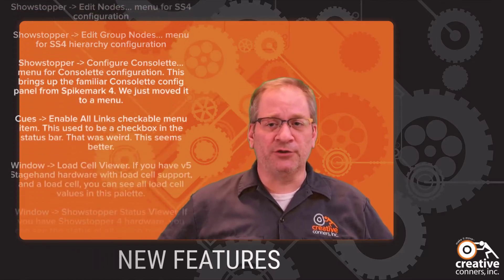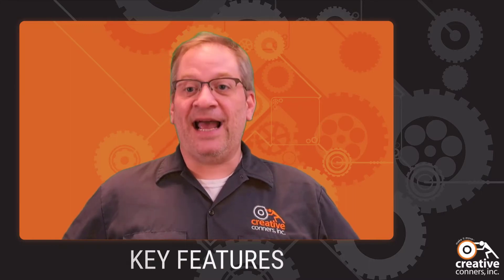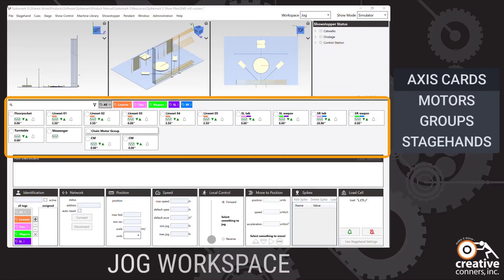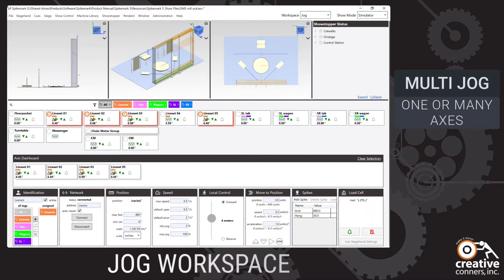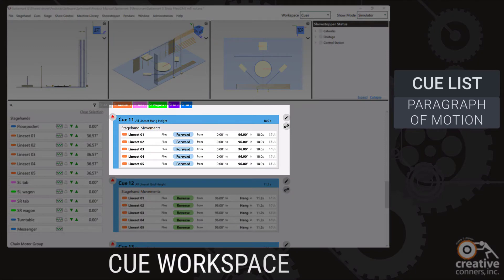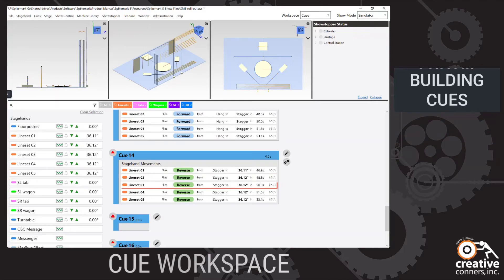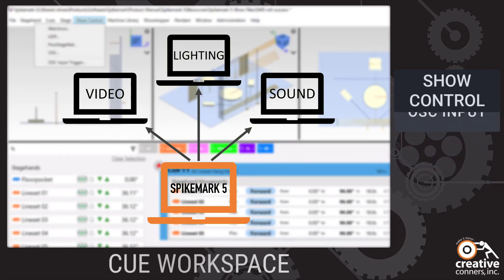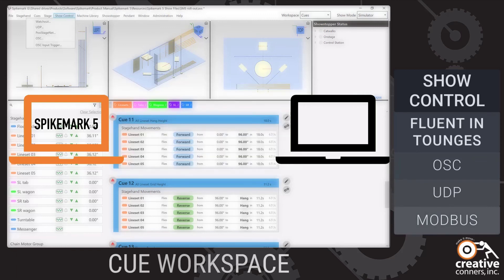Spikemark 5 Introduction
Take a quick tour of Creative Conner's latest Spikemark software.

Spikemark 5 is automation control software for theatres, concerts, television, and live entertainment productions at any scale. Spikemark 5 includes hundreds of features to run shows just as smoothly with hundreds of hoists and lifts as you can with only a single turntable.

The latest version of Spikemark has been redesigned from the ground up to make it easier to use with separate workspaces for jogging motors and cue creation. It also includes a complete suite of Show Control integration features, allowing it to communicate via OSC (output & input data), UDP, Modbus, PSN, Watchout, and more to connect moving scenery with other show technologies.

Download your copy for free today!